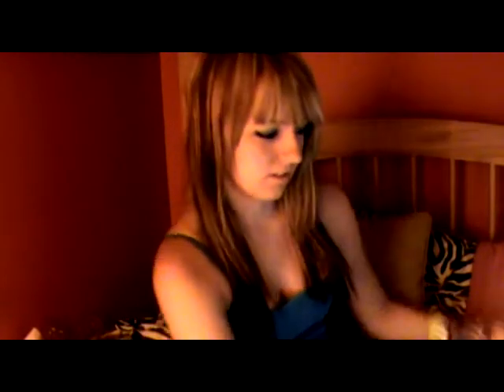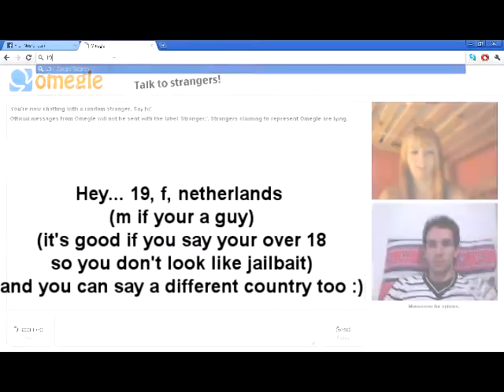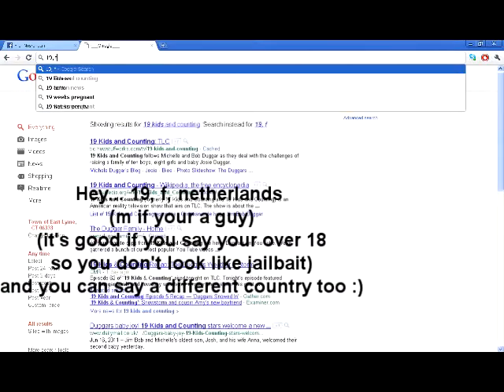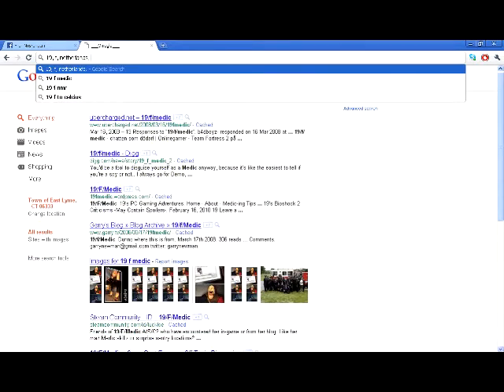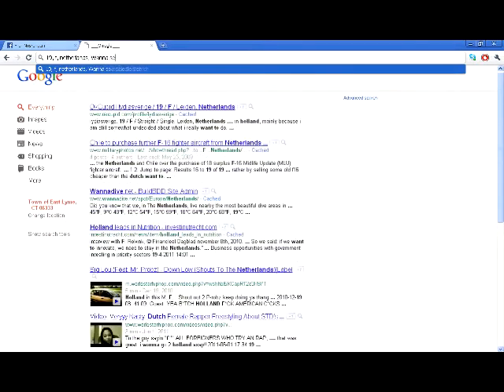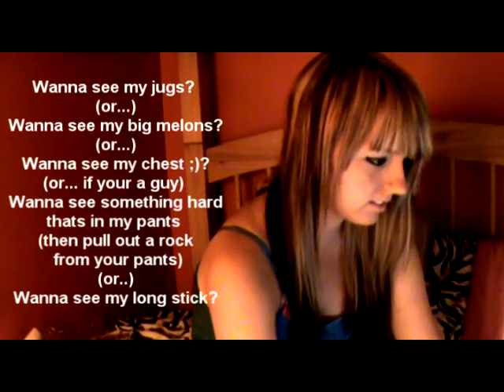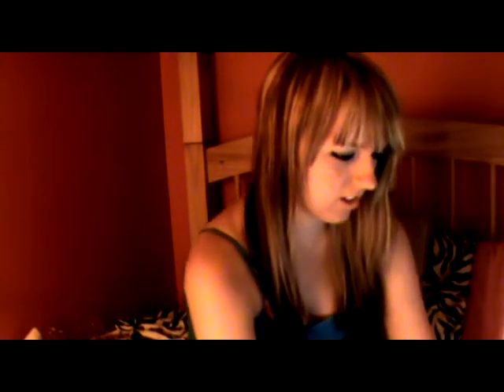How to troll people on webcam on Omegle and Chatroulette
lol. I will be making this a series.